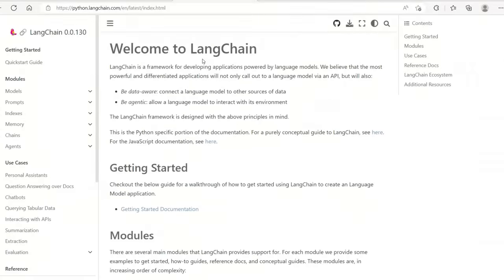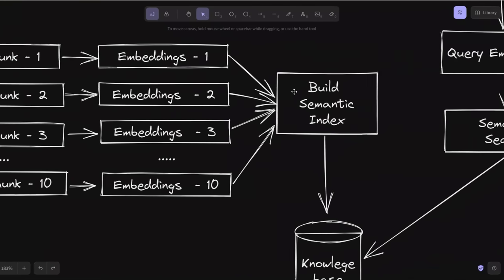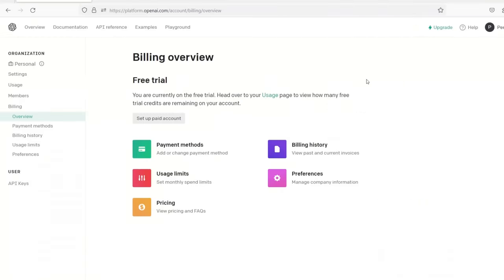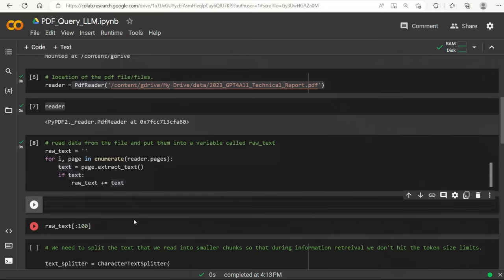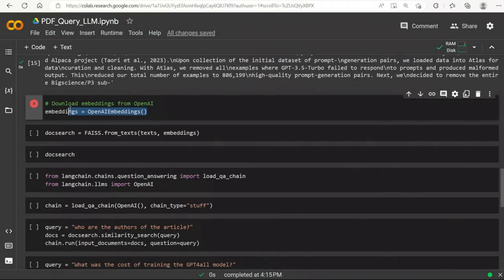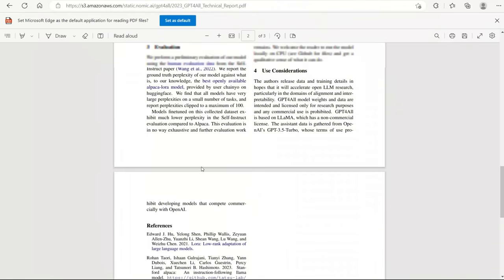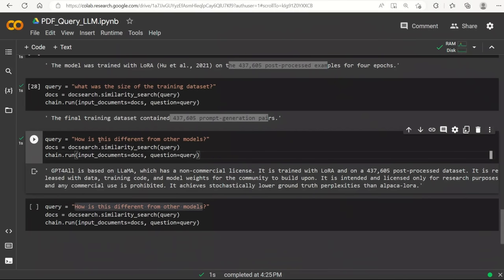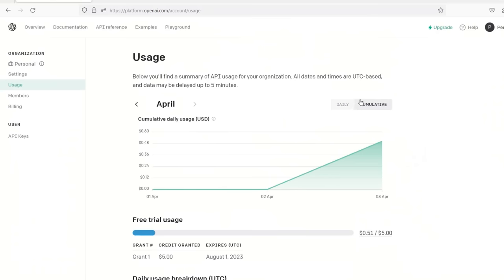ChatGPT for YOUR OWN PDF files with LangChain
If you're looking to harness the power of large language models for your data, this is the video for you. In this tutorial, you'll discover how to utilize LangChain to extract valuable information from your PDFs, utilizing OpenAI Text Embeddings. Step-by-step, we'll guide you through setting up LangChain to communicate with your PDF files, enabling you to conduct efficient and effective information retrieval. By the end of this video, you'll have the skills you need to leverage advanced language processing technology and elevate your data analysis.